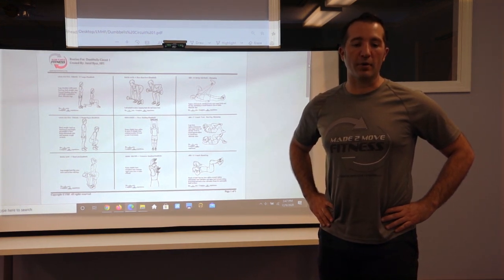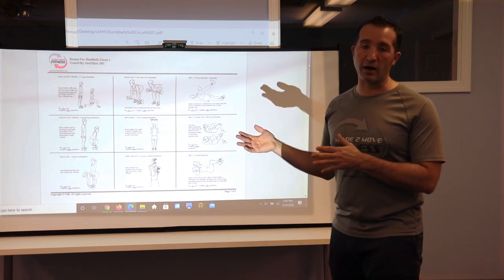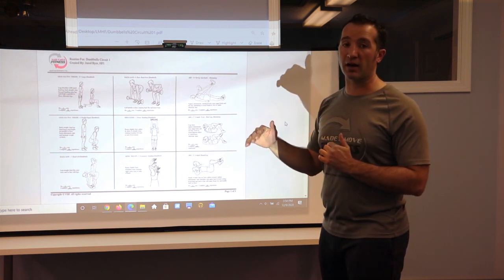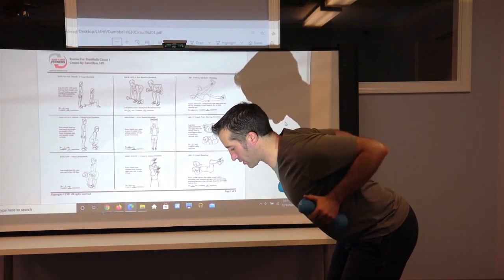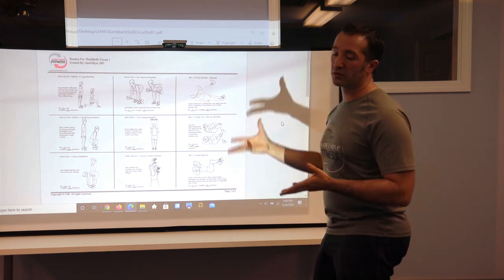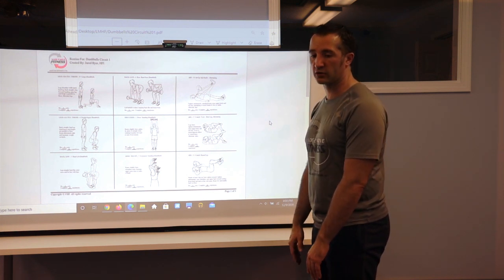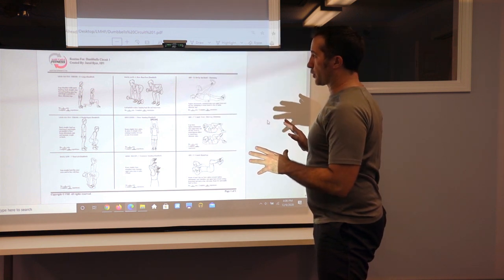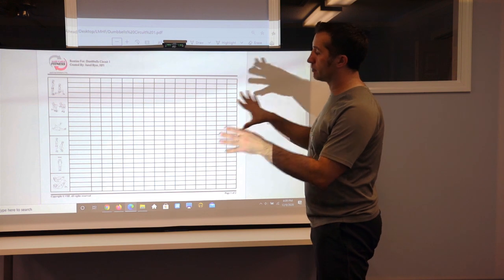Home Exercise - Dumbbell Circuit #1 : Part 5 - 10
Dumbbell Circuit 1 features a total body 9-exercise circuit using a pair of dumbbells.

*All handouts the video can be found , in "Virtual Classes" - "Health & Wellness"

ACTIVE MEMBERS:

For credits toward LMHF Wellness Program Part II, you must watch the video in its entirety AND comment on each video with your name. Once confirmed by LMHF, your comments and name will promptly be removed.